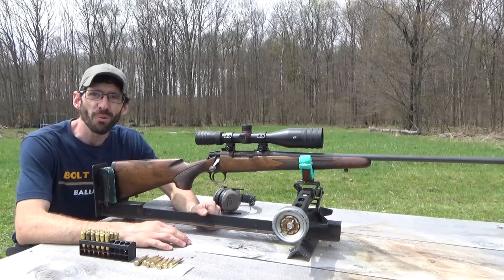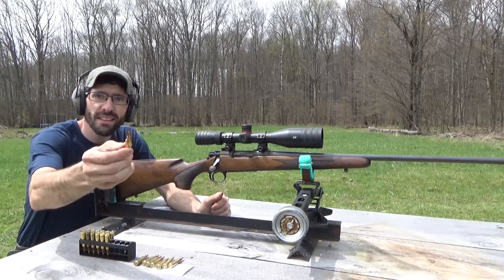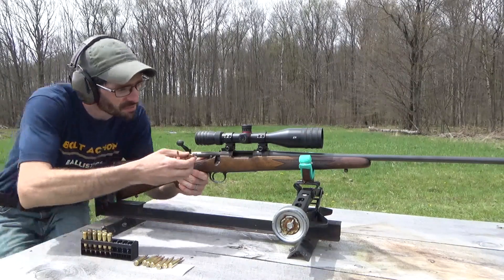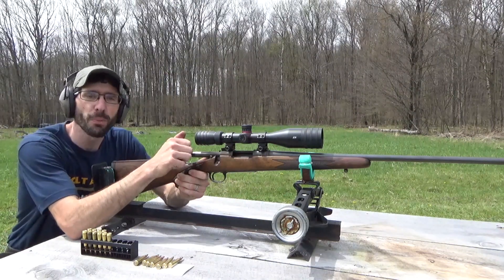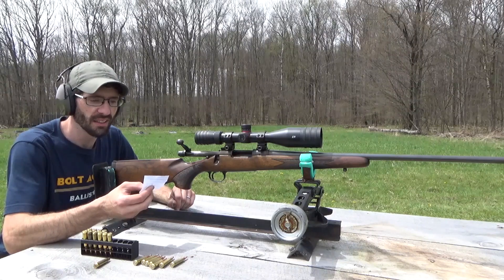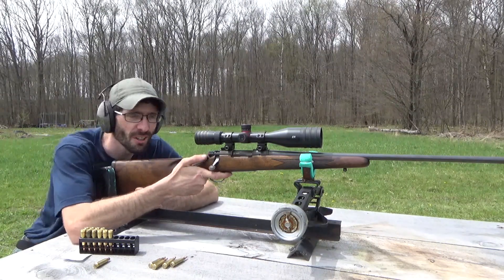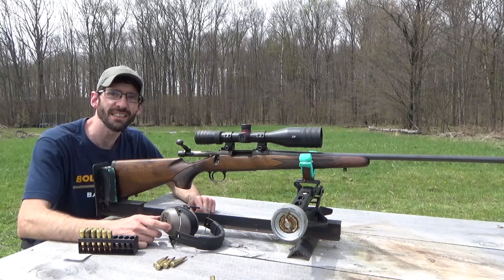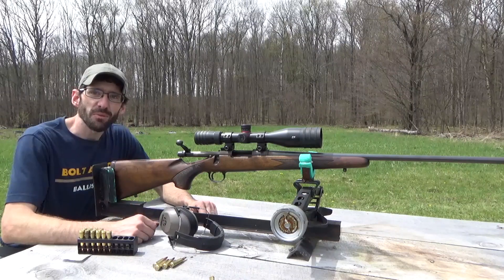22- 250 100yd Group Test